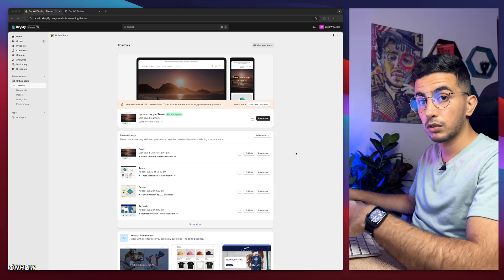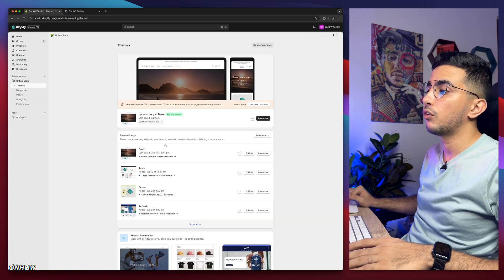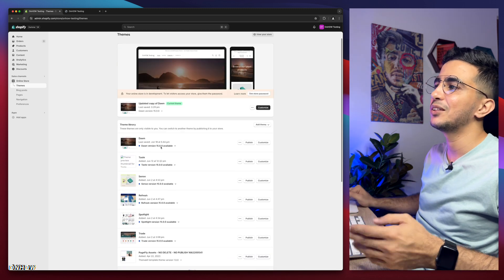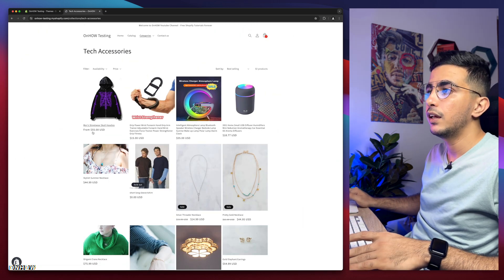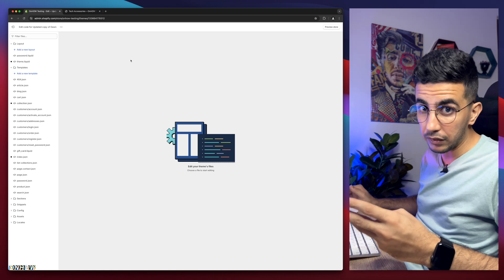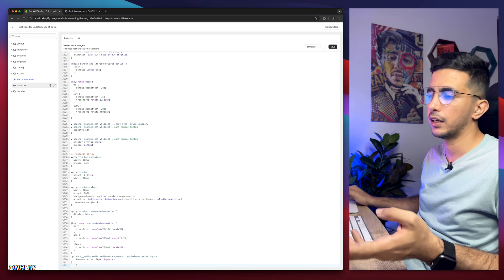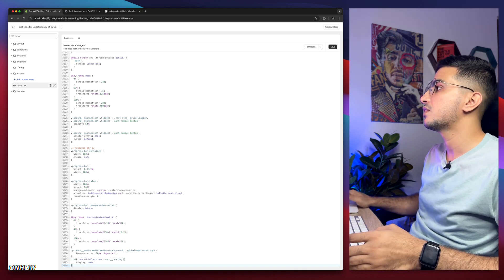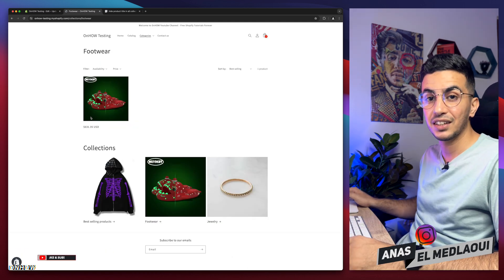How To Hide Product Title On All Collections In Shopify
I will show you how to hide product title on all collections in Shopify and remove the titles from product cars for all your Shopify collections.
By hiding the product titles on Shopify you create a cleaner and more visually appealing collection page without the distraction of numerous titles, customers can focus on the product images, which are often the key selling point, this minimalist approach not only enhances the overall design of your Shopify store store but also ensures a seamless browsing experience.
When product titles are hidden on Shopify collection pages customers are more likely to click on individual products to learn more and this curiosity-driven behaviour boosts engagement and encourages shoppers to explore your Shopify store.